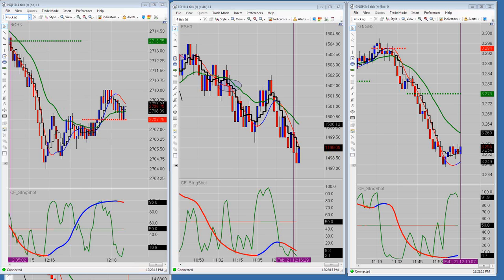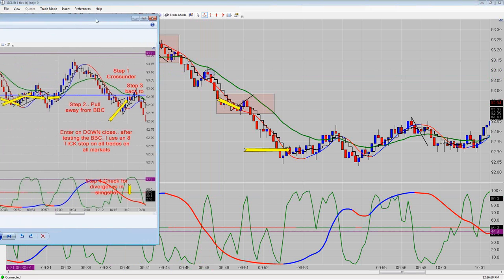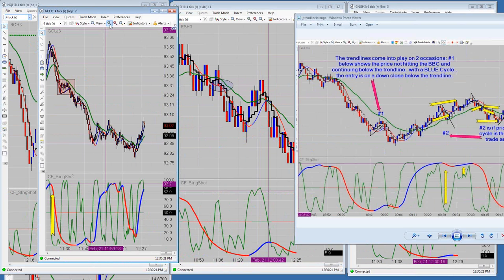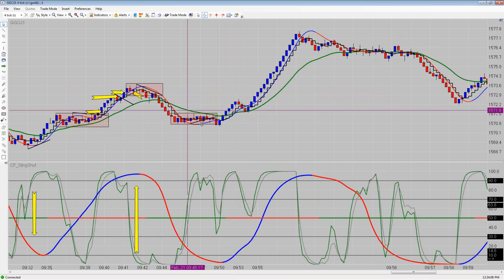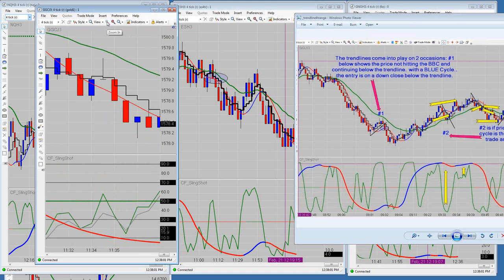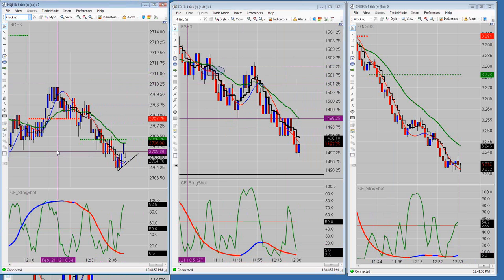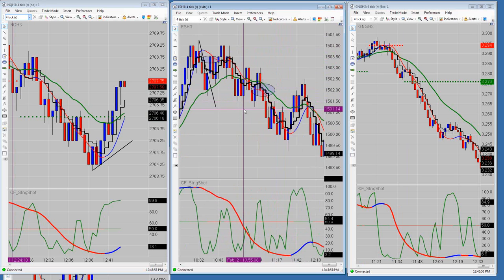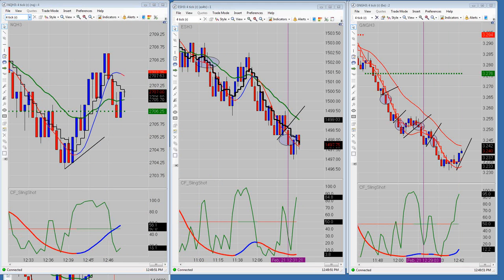Emini Live Trading CFRN 2/21/2013 Crude Oil +23, Gold +16, Russell2000 +9, Nat Gas +7